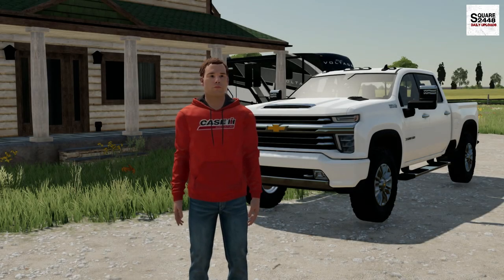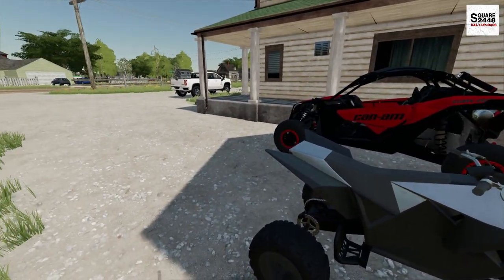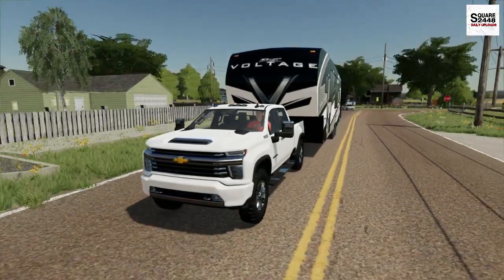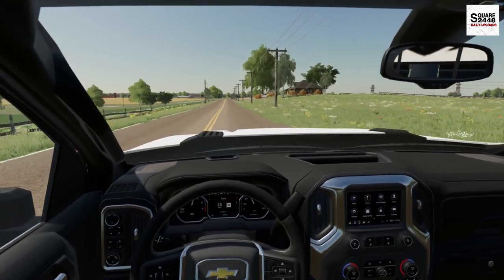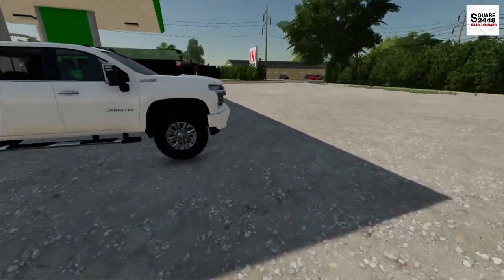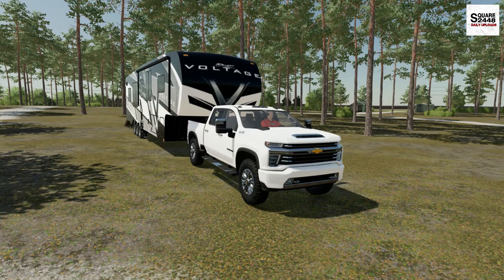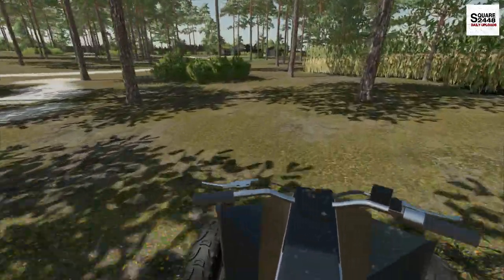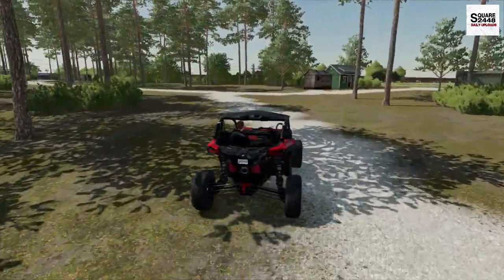WEEKEND CAMPING ON COUNTY LINE! | FARMING SIMULATOR 22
Today we are camping on County Line in Farming Simulator 22!